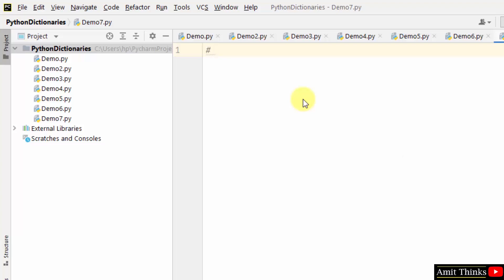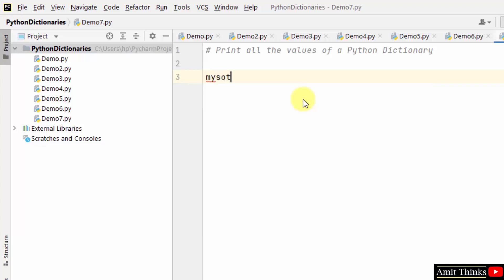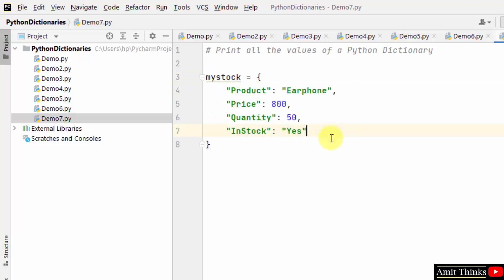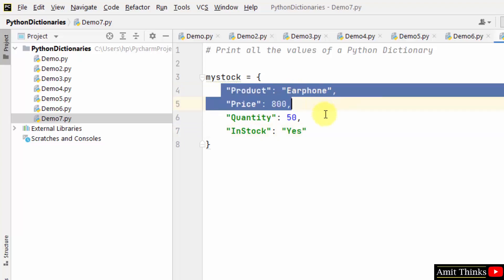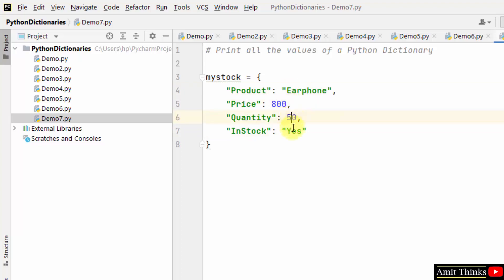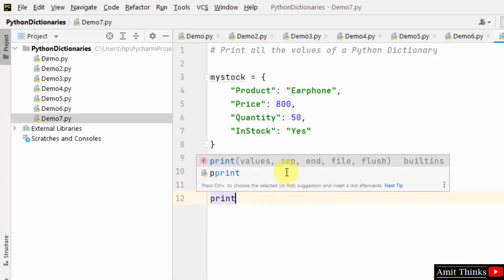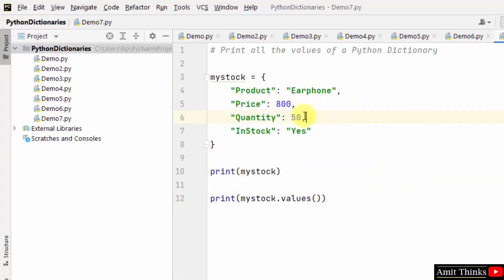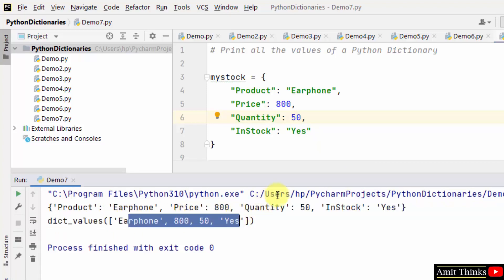How to Print all the Values of a Dictionary in Python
In this video, learn how to Print all the Values of a Dictionary in Python. Dictionary represents the key-value pair in Python, enclosed in curly braces. Keys are unique and a colon separates it from value, whereas comma separates the items.